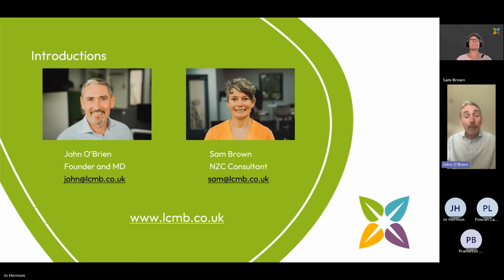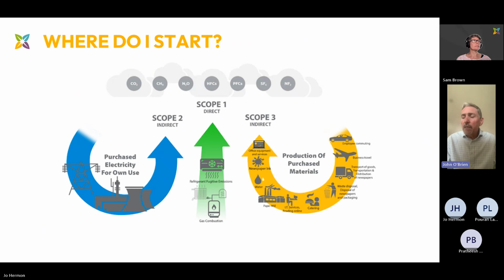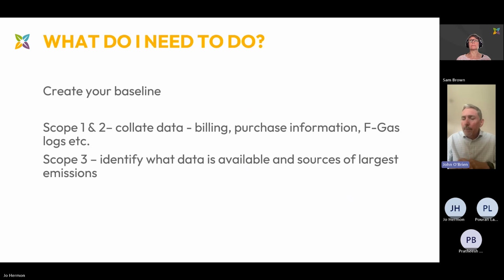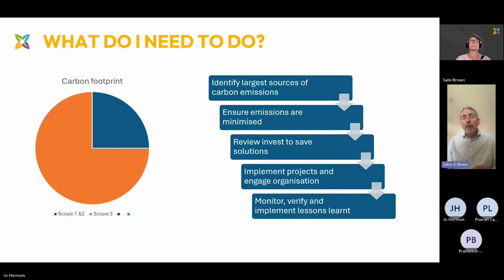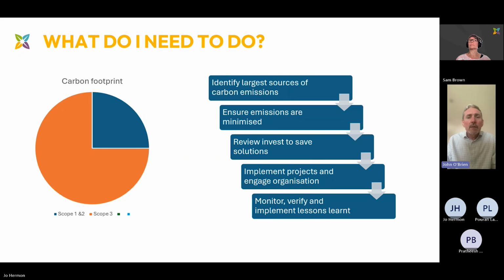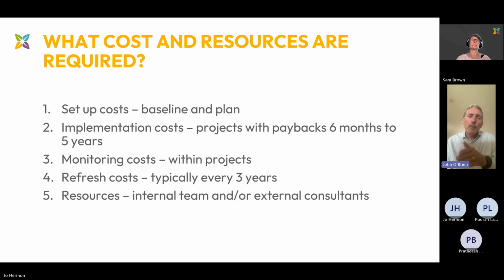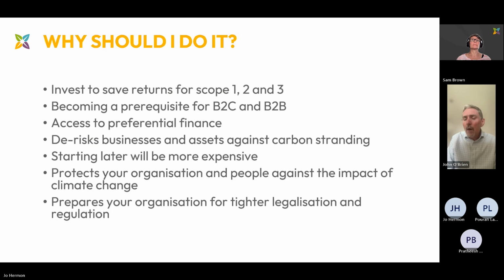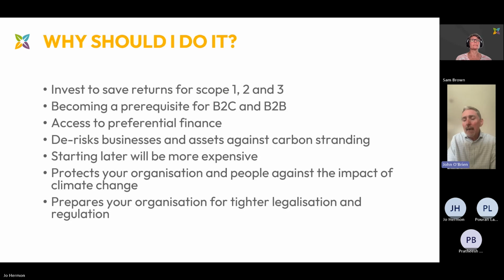How to build a Net Zero Carbon plan and reduce your workplace energy costs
Do you need help reducing your workplace energy costs and carbon emissions? Or need help ensuring you’re Net Zero Carbon compliant?

If the answer was YES, then join our Online Event and find out more about how LCMB can make your workplace, buildings, and estates efficient, economical, and environmentally sustainable.

Agenda:

How we can help you:
1) Audit and assess building estate energy usage and carbon emissions.
2) Ensure you’re compliant with EPC, ESOS and SECR.
3) Develop a recommended Net Zero Carbon plan – scope 1, 2 & 3.
4) Modernise your building estate with renewable energy sources and green building initiatives.
5) Customer success stories explaining how this approach delivers real results.